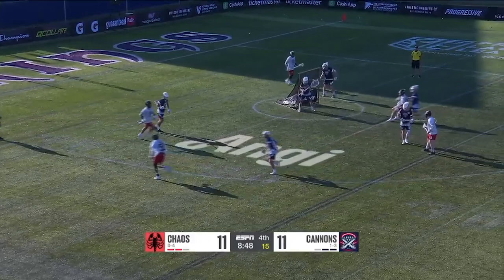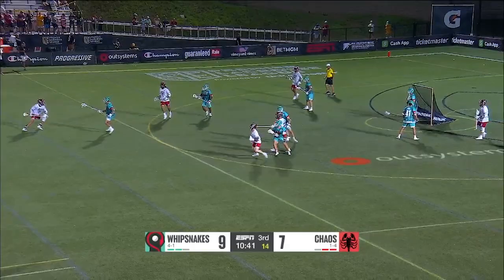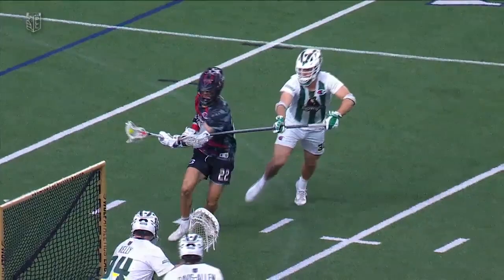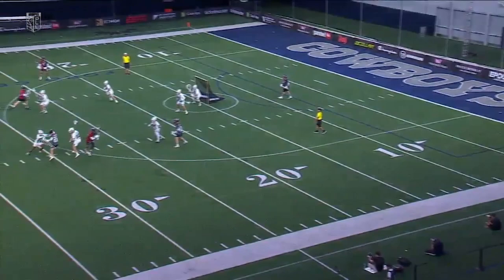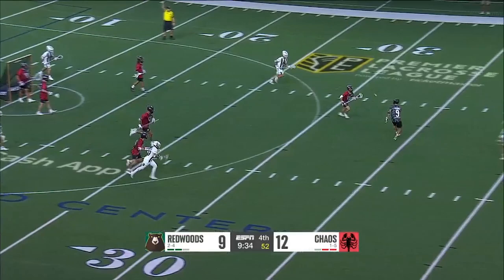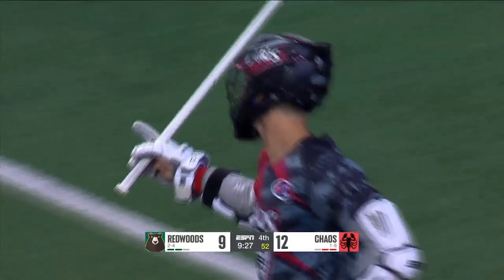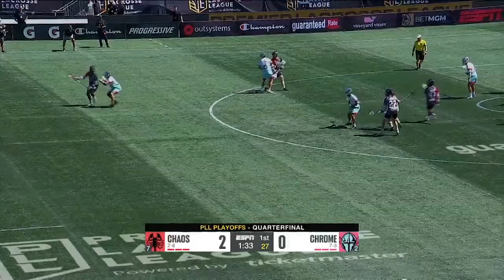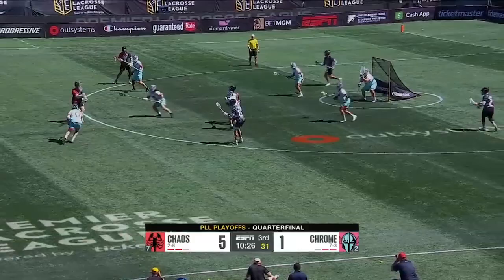JOSH BYRNE | 2022 PLL HIGHLIGHTS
Ready to represent your team at school or work? Shop by team down below 👇